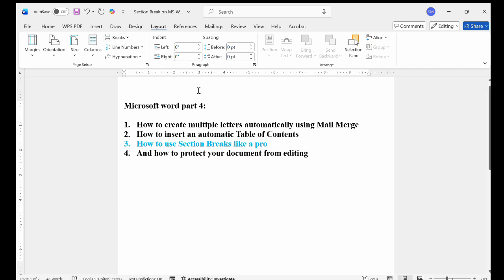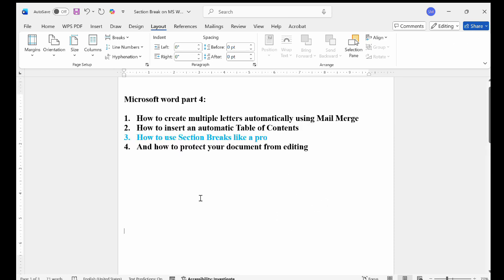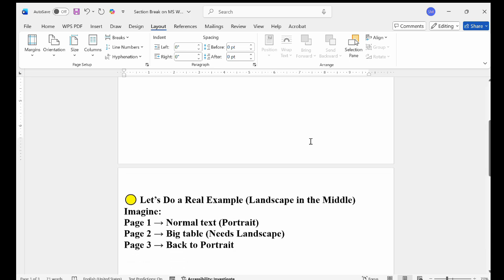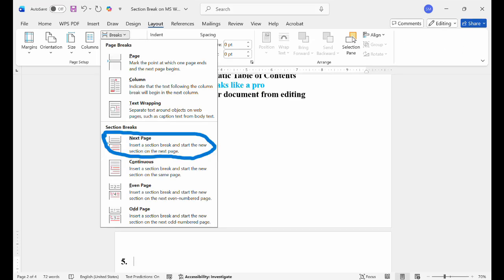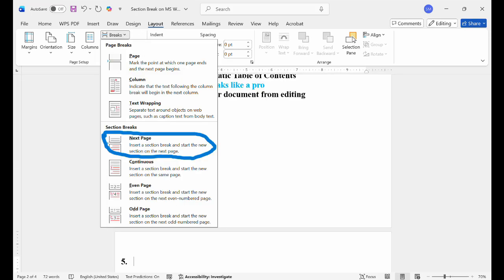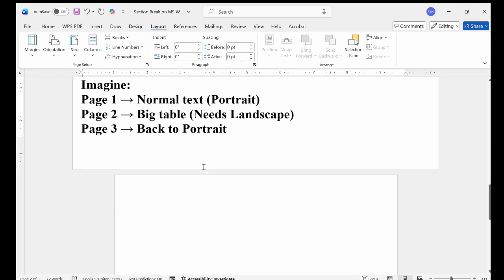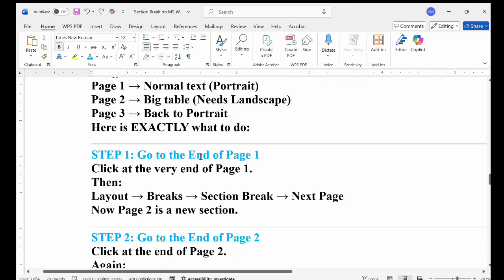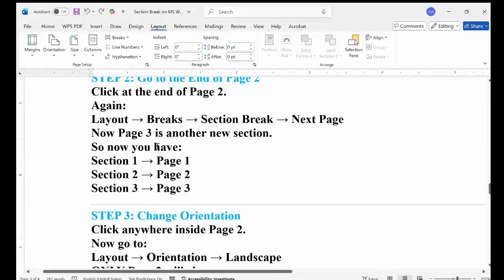How to Use Section Breaks in Microsoft Word for Advanced Layouts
n this video, we break down the power of Section Breaks in Word. Section breaks let you create different layouts in the same document—such as changing orientation, headers, or page numbering styles for different sections. You’ll learn how to insert section breaks, adjust page orientation, and control page numbering independently in each section. This is essential for creating professional reports, academic papers, or business documents with mixed layouts.